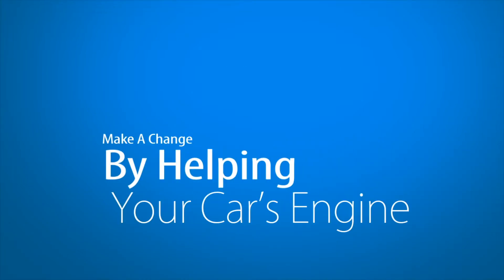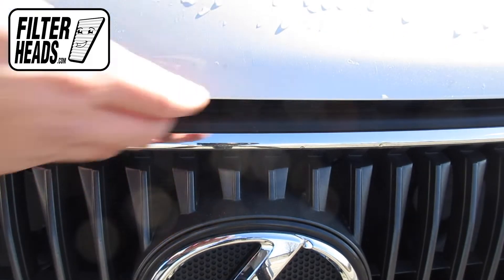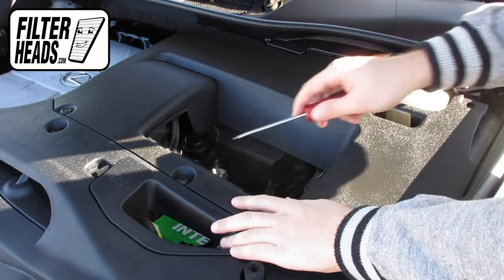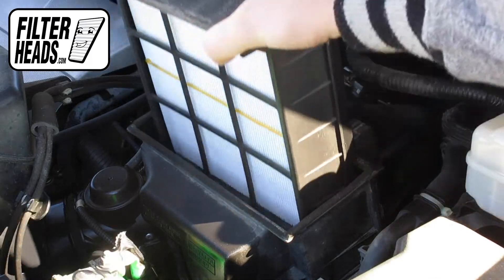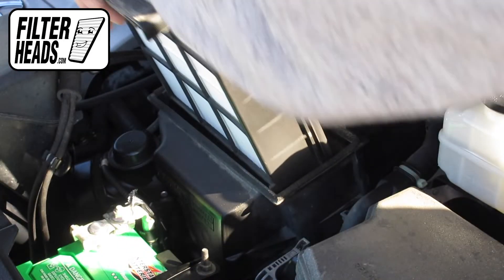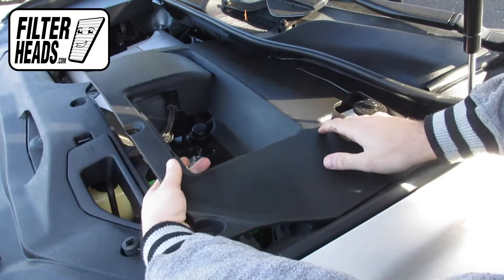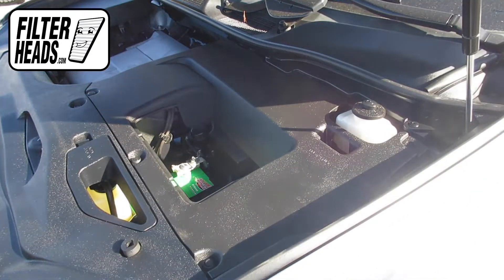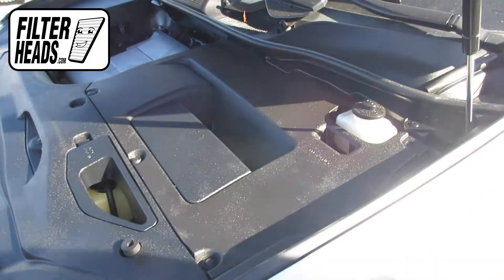How to Replace Engine Air Filter 2012 Lexus RX350 V6 3.5L | TA36116, AF5190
The model shown in this video is a 2012 Lexus RX350 V6 3.5L, but installation is similar on the other models.

Timestamps:
00:05 Filter location
01:03 Remove old filter
01:10 Install new filter